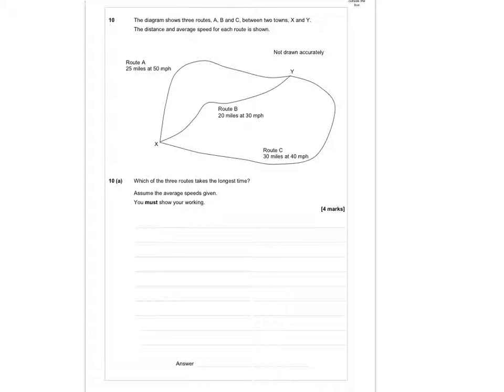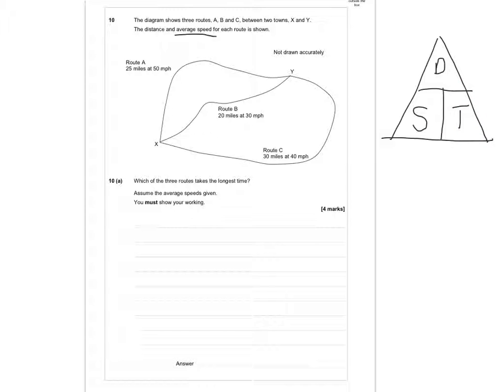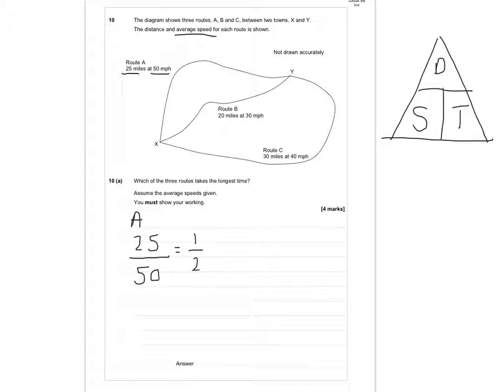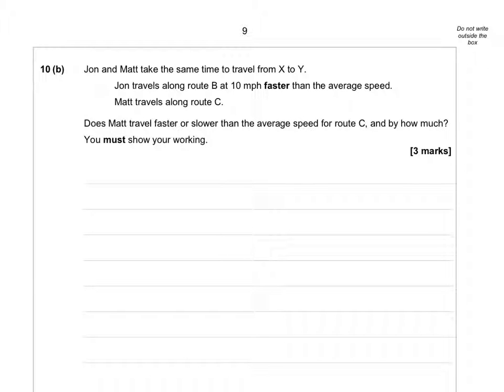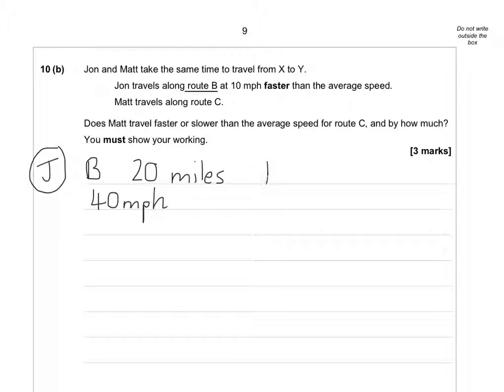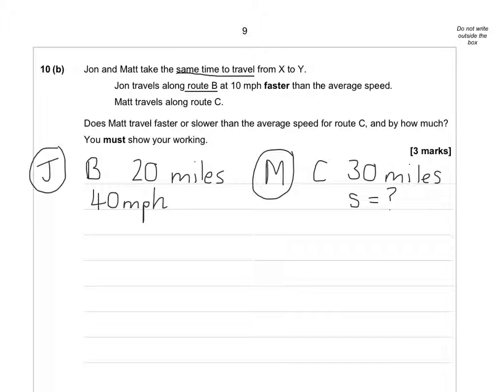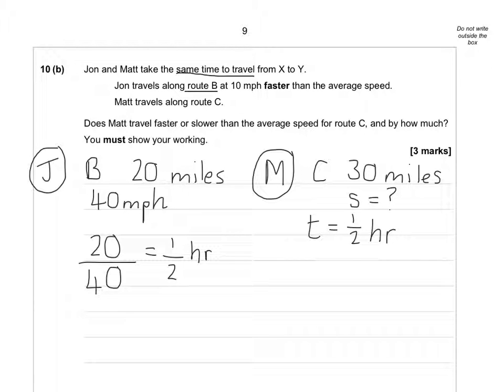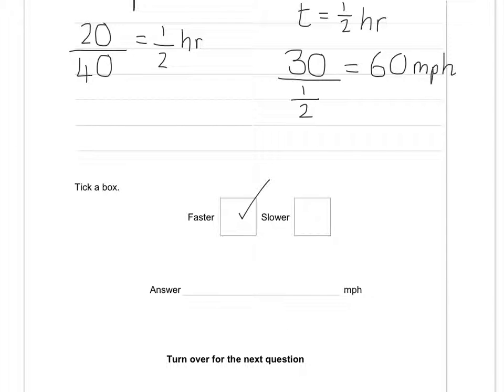H1 Q9,10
Higher 1
Mock 2